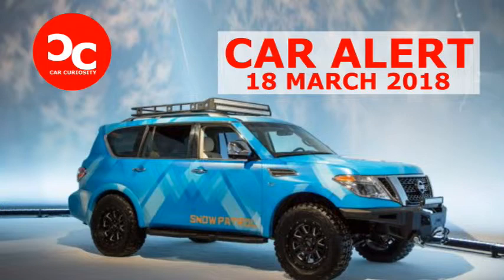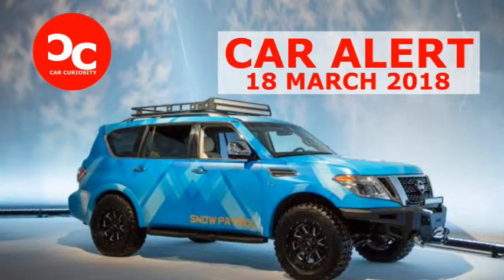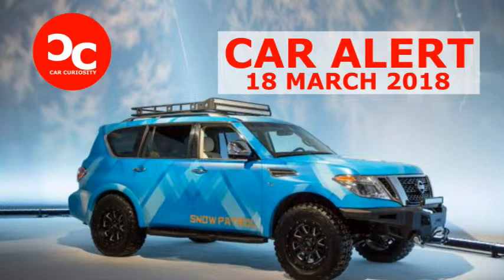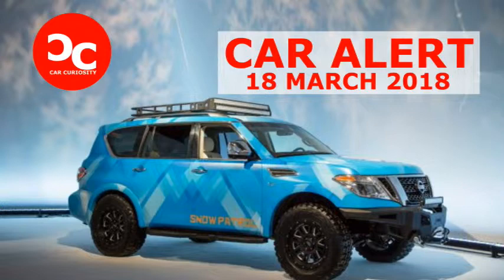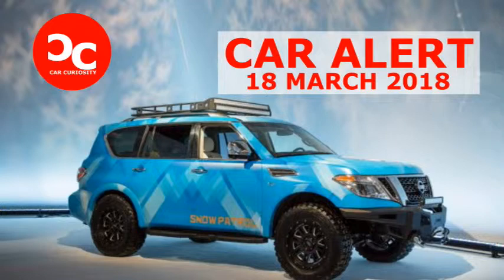The Nissan Armada Snow Patrol Is a One Off Adventure Rig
The second-generation Nissan Armada launched for the 2017 model year as a reengineered version of the international Y62 Patrol. For the 2018 Chicago auto show, Nissan is giving a roundabout hat tip to those roots with a one-off, winter-challenging off-road Armada called the Snow Patrol [cue the alternative rock]. Nissan has well established how much it enjoys the frozen stuff, having created a Juke Nismo RS on tracks, a Murano on tracks, and a Rogue on tracks. (If you haven’t noticed, Nissan does tend to love its themes.) So one might expect the Armada Snow Patrol to involve tracks as well, but that assumption would be incorrect—at least in part. With the help of Pro Comp and Smittybilt, Nissan transformed the luxury-leaning family SUV into an off-road-ready snowmobile hauler, complete with a 370z roadster on tracks and skis hooked up to the trailer hitch.The Armada already had a solid core for an off-pavement rover. It is powered by a 390-hp 5.6-liter V-8, is built on a stout ladder frame, has available all-wheel drive, and is rated to tow up to 8500 pounds. With that as the base, Nissan ramped up capability at all four corners. The Snow Patrol has a two-inch front and one-inch rear suspension lift and sits on 20-by-9-inch Cognito Series 61 wheels wrapped in 35-inch Pro Comp MT2 off-road tires. The front chin was replaced with an M1A2 Smittybilt front bumper with a bar and an XRC 12,000-pound winch. Nissan attached M1A running boards for extra armor, while M1 fender flares were employed to house the larger tires. Extra storage and lighting is covered by a roof-mounted DR36 two-row LED light bar that can switch between flood and spotlight modes, grille-mounted circular LED motorsport lights, and a four-by-four-foot roof rack. The interior complements the striped blue exterior wrap with creamy off-white leather seats with gray inserts, Snow Patrol logos, blue contrast stitching, and blue piping.A project that could have debuted as a SEMA car, the Snow Patrol is a one-off simply built to demonstrate what the Armada could become fairly easily with a mild cash outlay for aftermarket parts. That 370Z, on the other hand, might require a little more work.